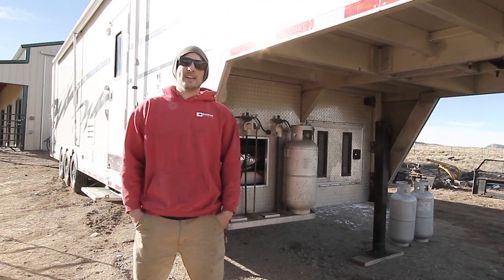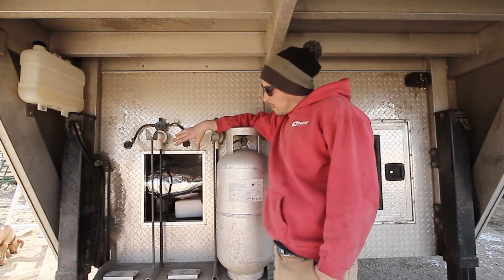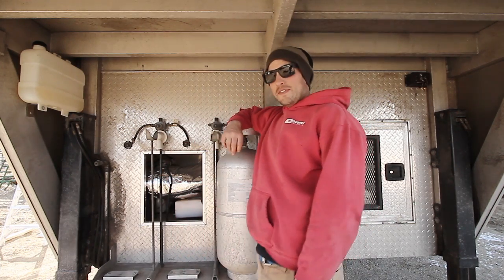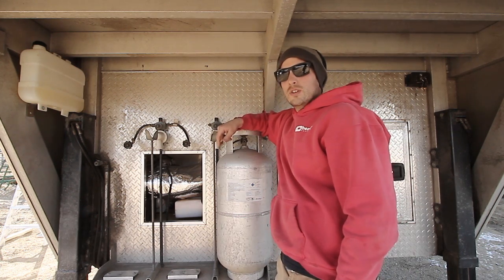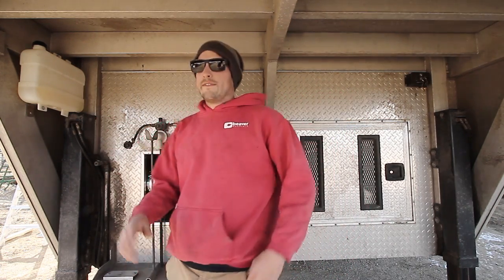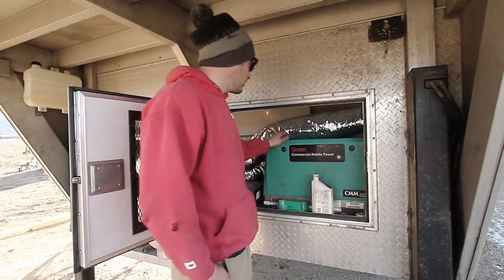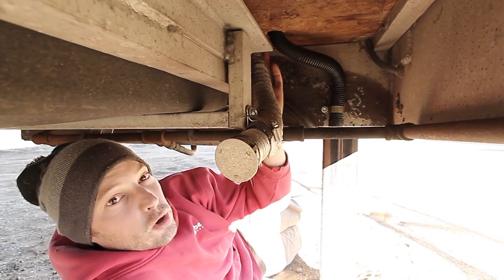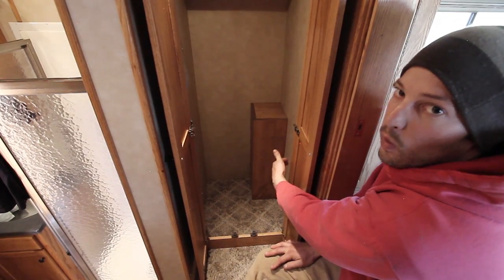Planar Heater 8DM-12: AdventureRig Installation Review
Watch our installation review for tips in you're thinking about or are about to install a Planar Diesel fired heater. This is similar to a Webasto, Espar, or Eberspacher Airtronic heater. Don't hesitate to email with any questions you may have!
Check out Planarheaters.com for product details.
Visit adventurerig.com for more great information!